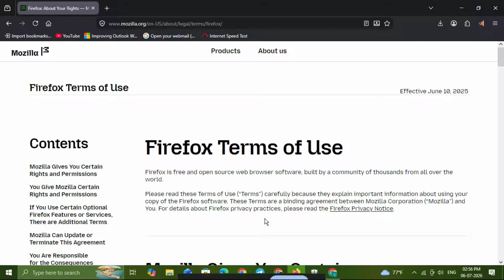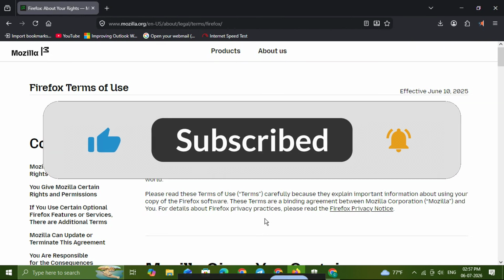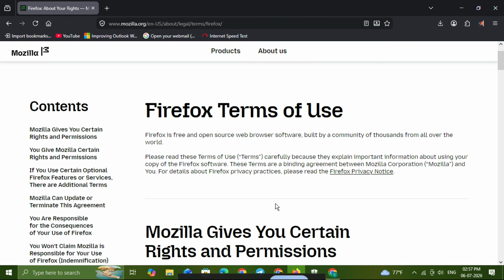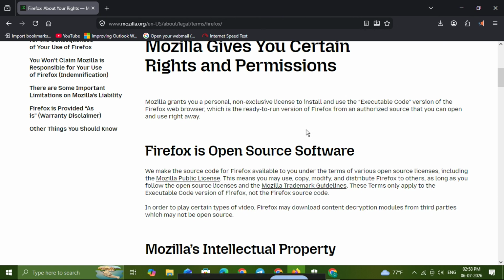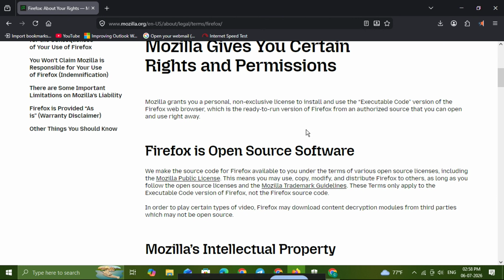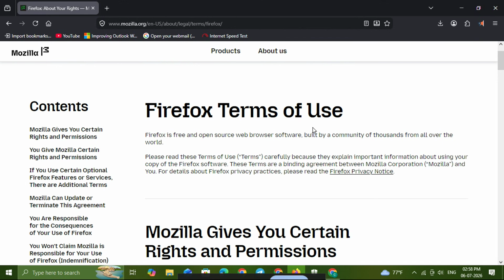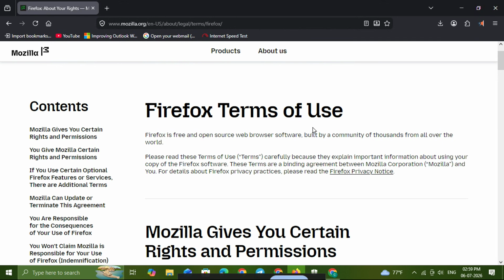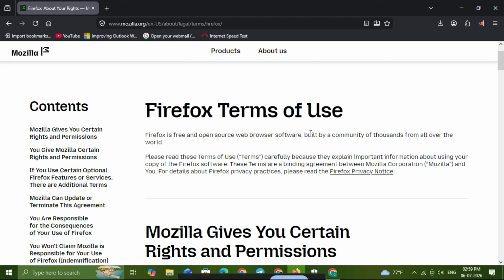What Are Mozilla Firefox Terms Of Use [Simple Privacy Breakdown]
Learn what the Mozilla Firefox Terms of Use are, why Mozilla introduced them, and what they mean for your privacy and data. This quick breakdown explains the original wording, Mozilla’s revision, and how Firefox handles user content.

🕚Timestamps:
0:00 Intro
0:16 What Mozilla Introduced In 2025
0:40 The Original Language That Caused Concern
1:13 Mozilla’s Revised Explanation
1:47 What It Means For Firefox Users
2:15 Terms Of Use Vs Privacy Notice
2:41 Final Summary And Takeaways
3:04 Outro

✍️What You'll Learn In This Video:
• What Mozilla Firefox Terms Of Use Mean
• Why Mozilla Added Terms Of Use In 2025
• How Firefox Handles User Data Permissions
• What Changed In Mozilla’s Revised Wording
• The Difference Between Terms Of Use And Privacy Notice
• Whether Firefox Users Still Own Their Data
• How Firefox Privacy Controls Still Work
• What Firefox Users Should Know Before Accepting The Terms

💡Pro Tips:
• Always read the Privacy Notice alongside the Terms Of Use
• Check Firefox settings for privacy and data-sharing controls
• Be cautious with any browser permission prompt
• Keep your browser updated to get the latest privacy improvements
• If a policy change worries you, review the official Mozilla clarification